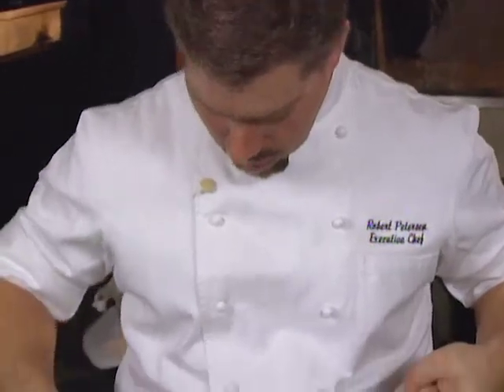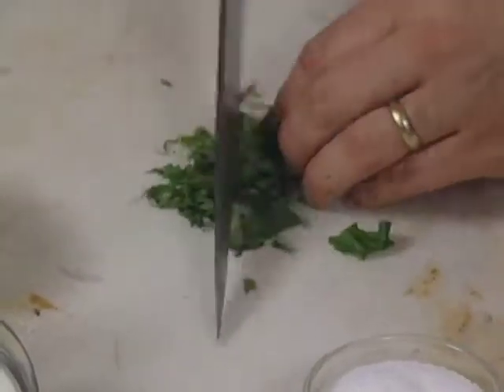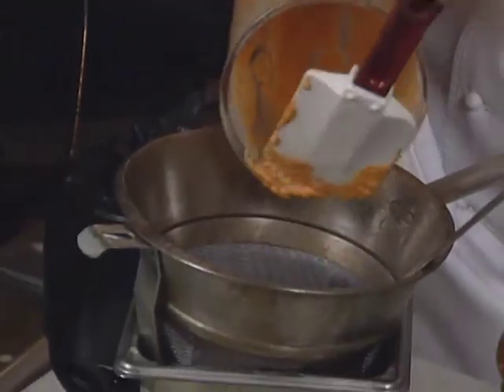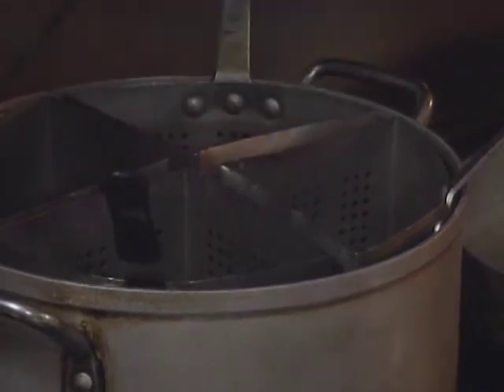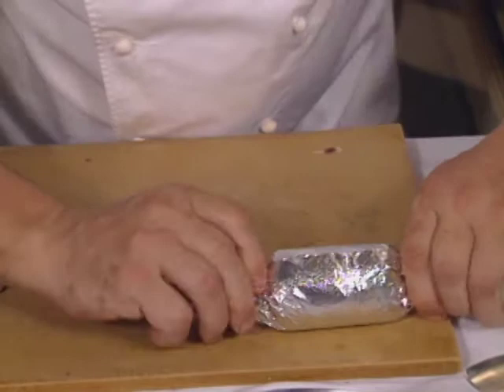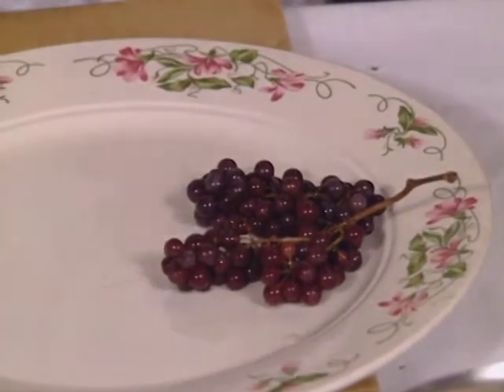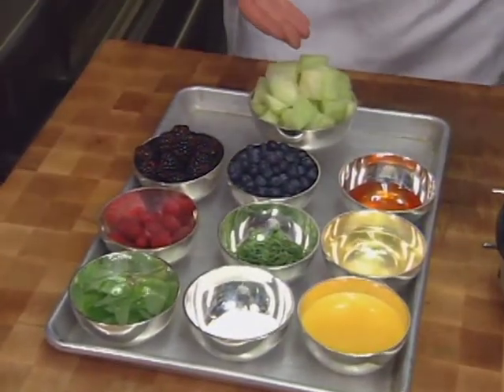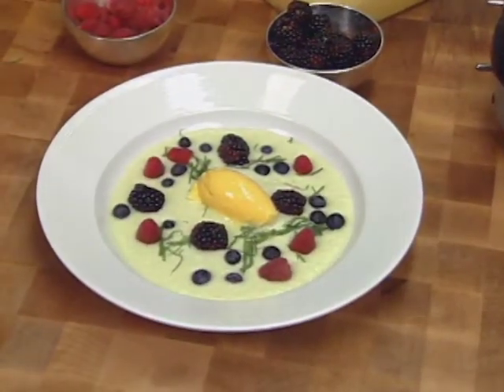Great Chefs of America | Robert Petersen, Michel Marcais, and Daniel Orr (S5E17)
Chefs: Robert Petersen, Michel Marcais, and Daniel Orr (S5E17)

Recipes included with this episode: Seared Sweet Potato Gnocchi, Ballotine of Quail, and Minted Melon Soup with Raspberries. Restaurants include: The Grill at Hacienda del Sol in Tucson, Michabelle in Hammond, and Club Guastavino’s in New York.

Video Navigation
0:00 - Seared Sweet Potato Gnocchi
9:56 - Ballotine of Quail
17:18 - Minted Melon Soup with Raspberries